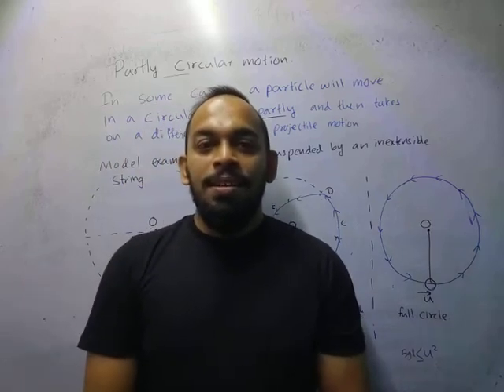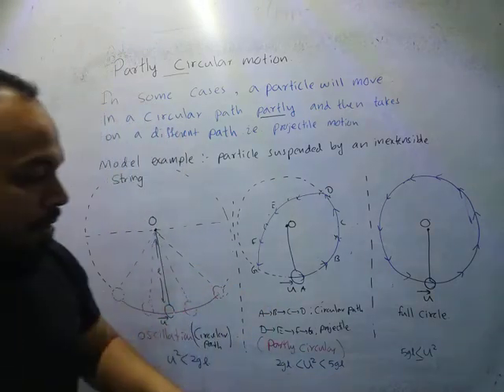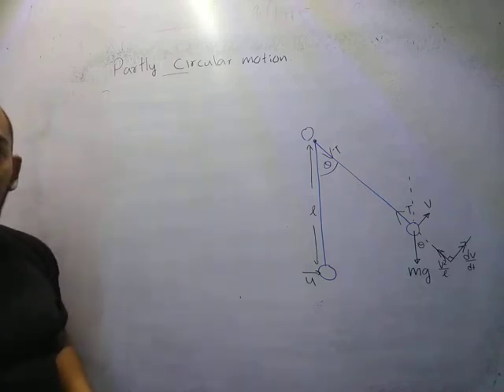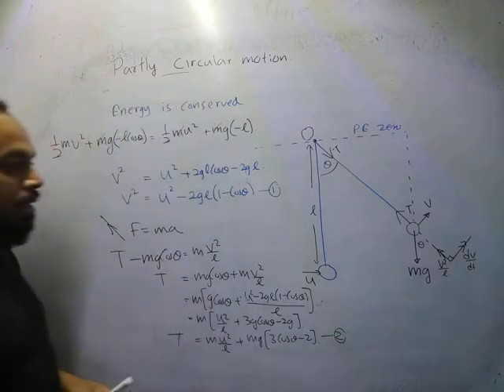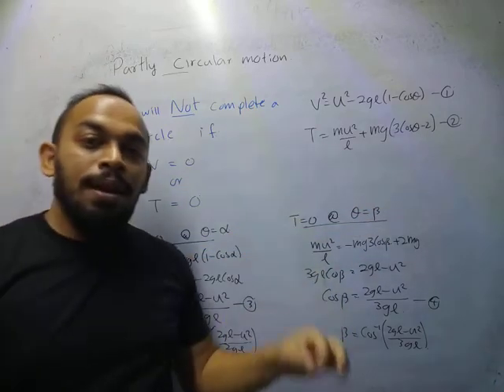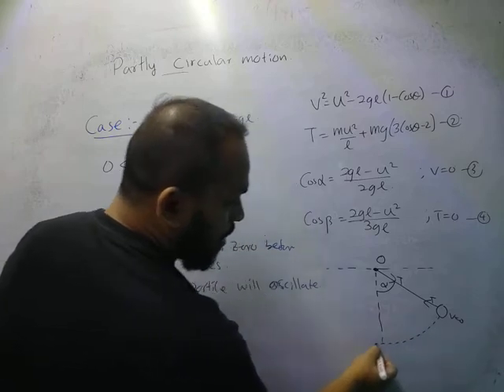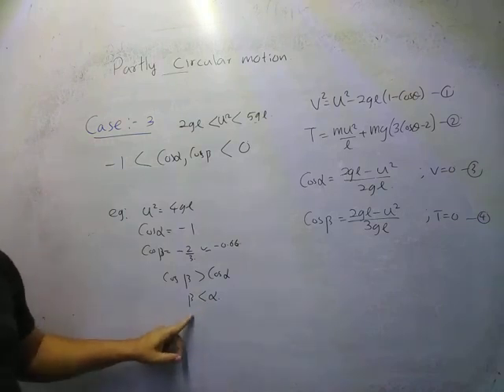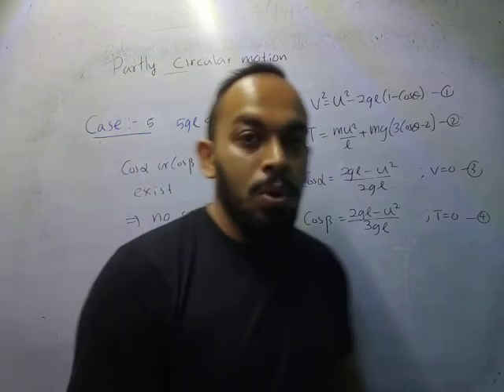Circular Motion -Model example (11)